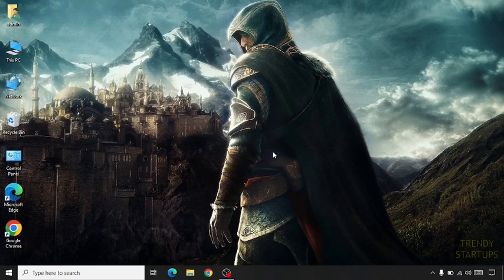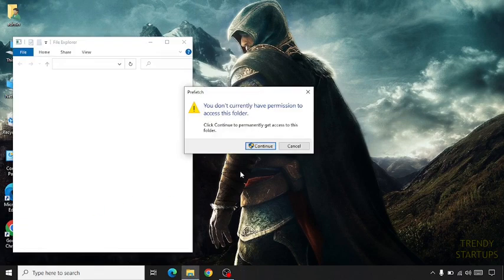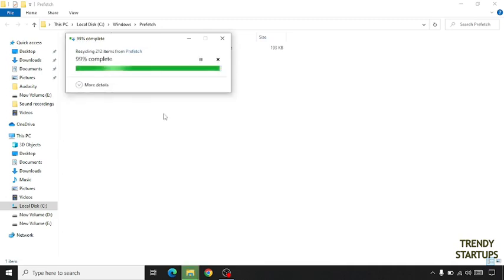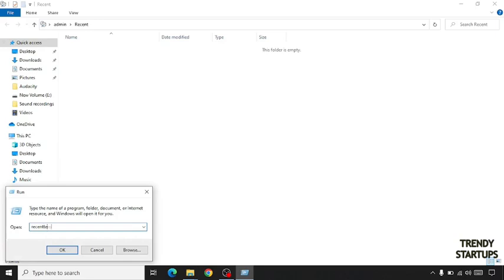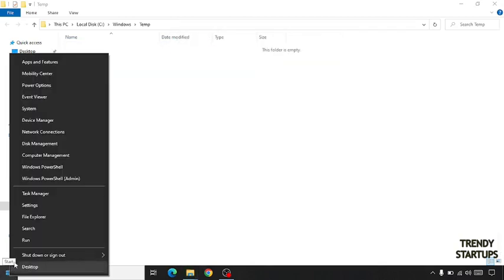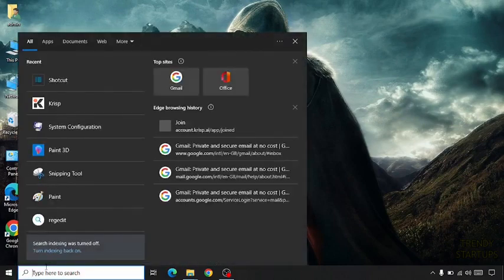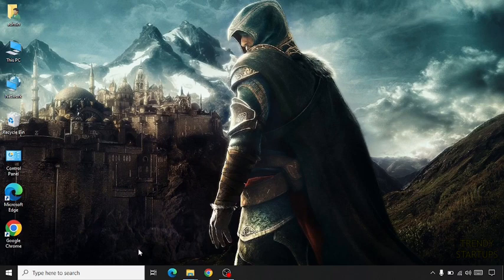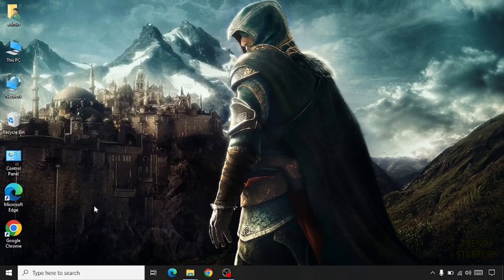How To Clean All Caches, Temp and Junk Files In Windows 10 - 2023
Solved - How To Clean All Caches, Temp and Junk Files In Windows 10 or How to delete unnecessary files windows 10.

Hi Guys, In this video I will show you  How To Clean All Caches, Temp and Junk Files In Windows 10.

I hope, This video will help you. So keep watching this video to delete unnecessary files and if you want more of these little tips and tricks, then please do subscribe to our channel and give a thumbs up.